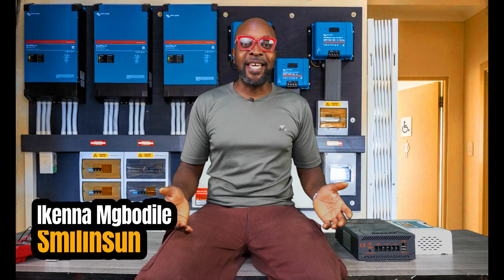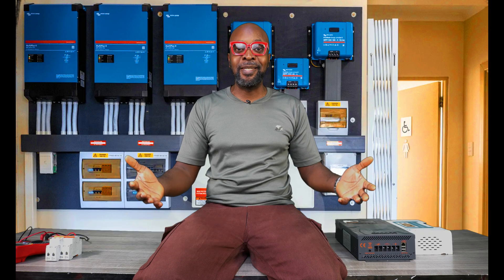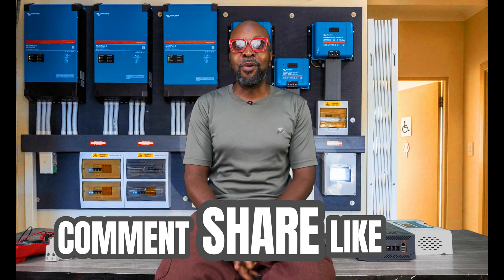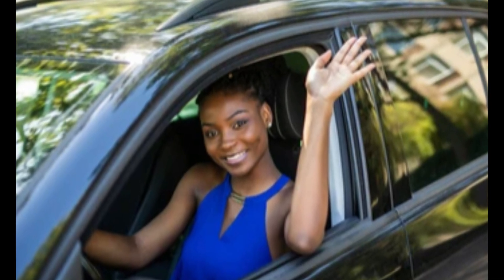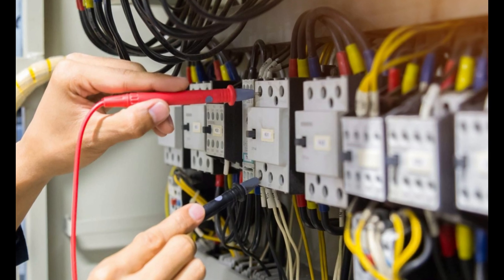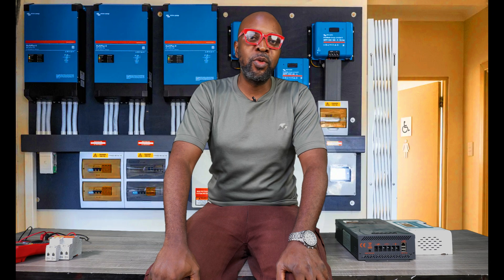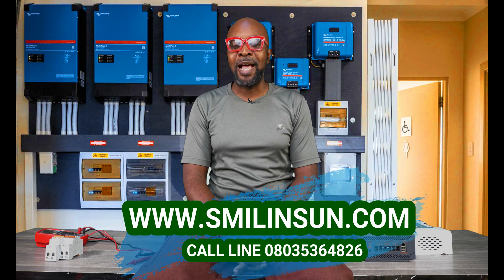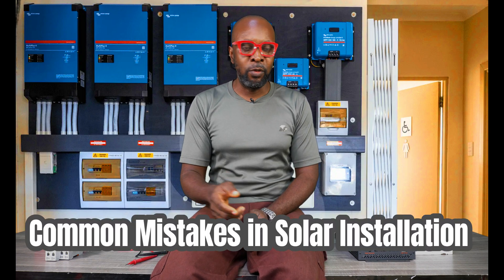Common Mistakes in Solar Installation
Things that could go wrong in your Solar installation .